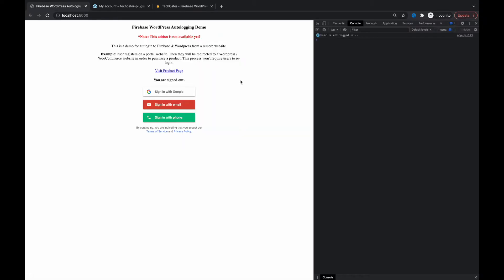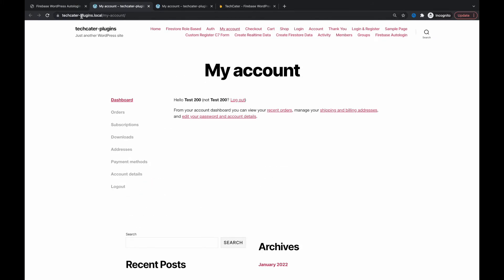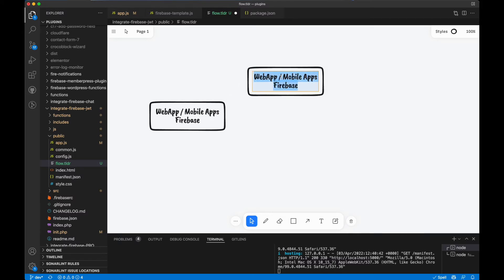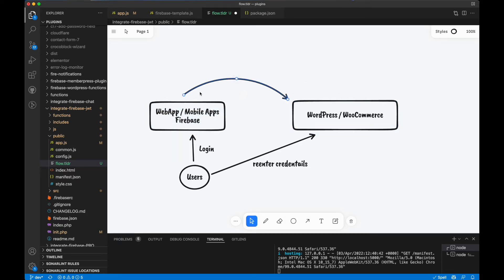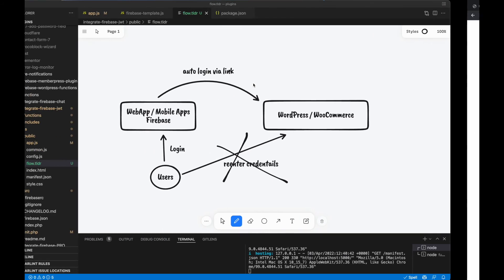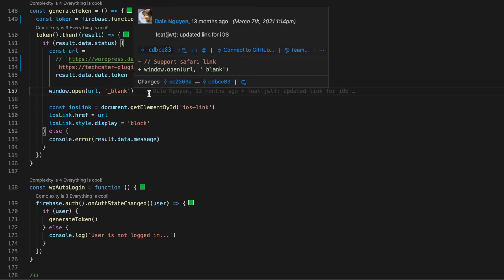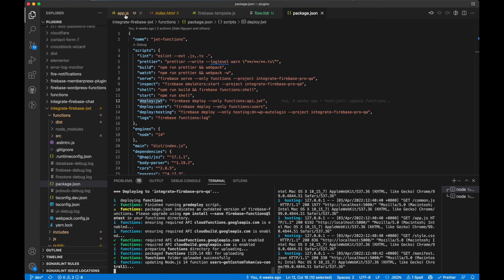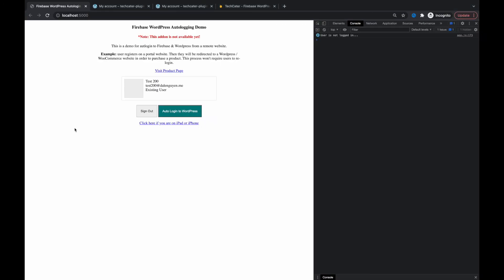WordPress Remote Login via URL (Firebase JWT Extension)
In this video, I'm gonna show you how to log in to a WooCommerce / WordPress site from another domain such as your Firebase WebApp or Mobile Apps.